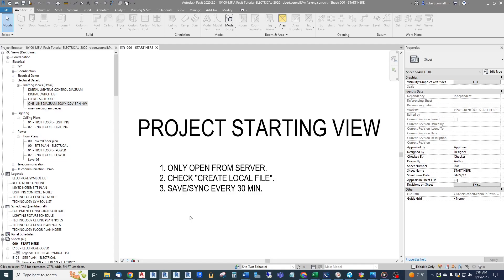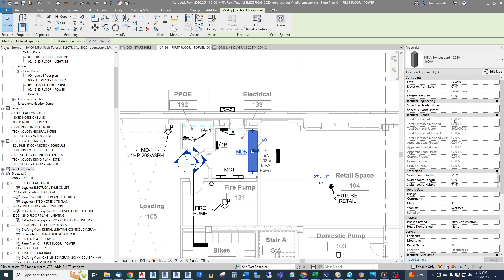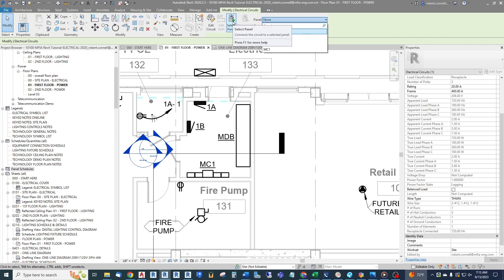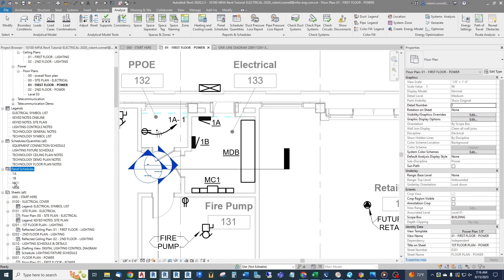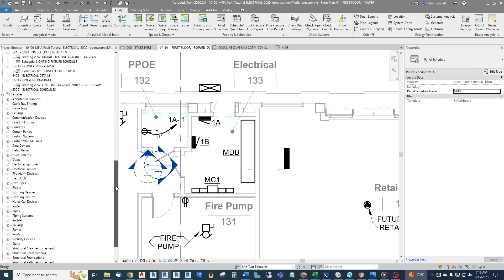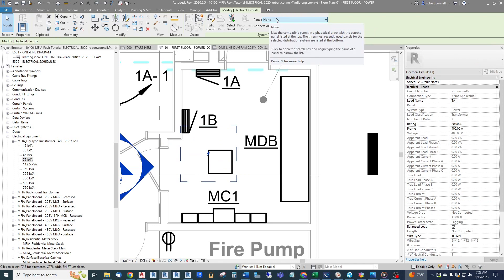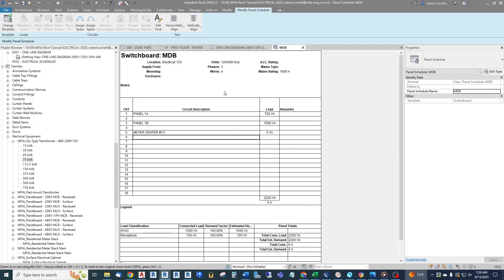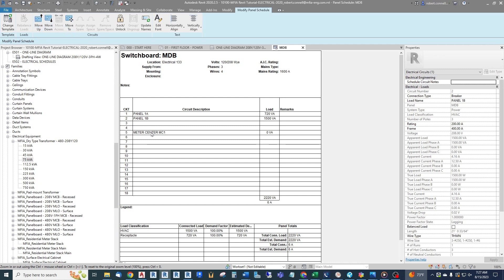Your Revit Electrical Loads Depend on This - Circuiting Basics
This is a continuation of a beginner's guide series showing how we start a new electrical revit model, and is a lesson on how to circuit Panelboards to Switchboards or Transformers, including distribution settings.